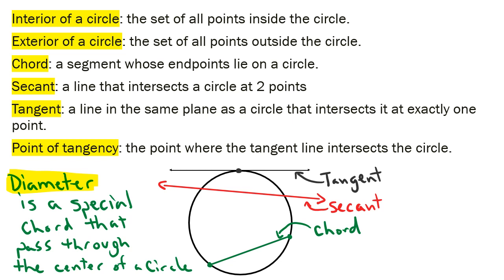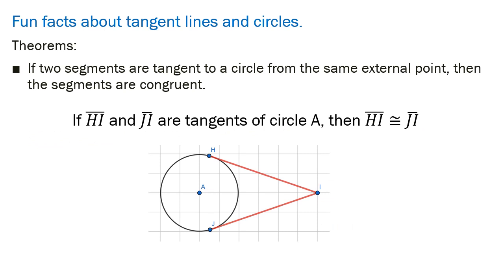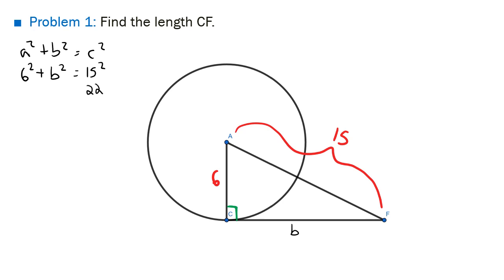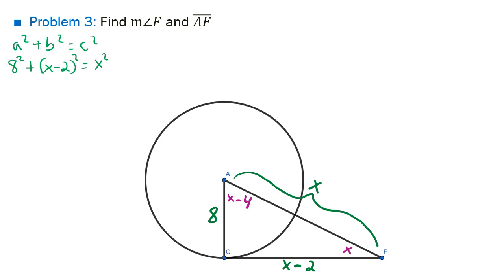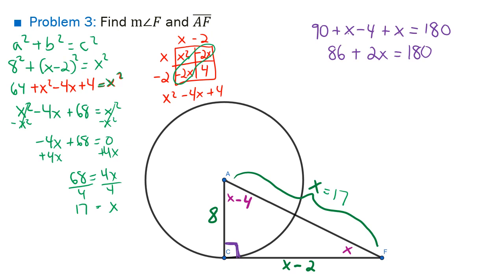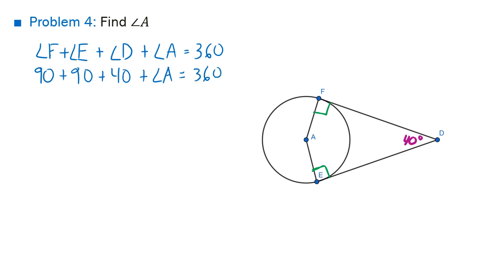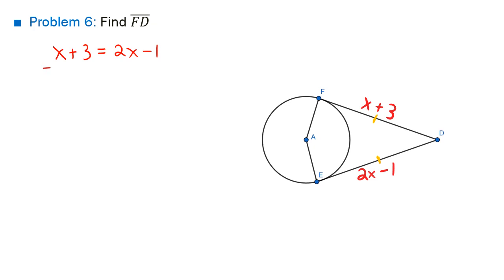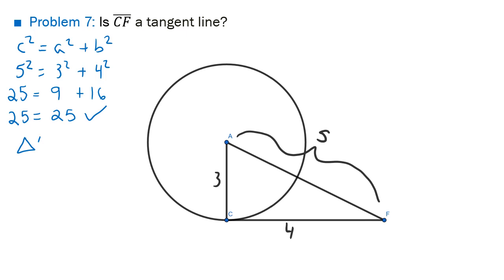Lesson 12-1 Lines that intersect circles (Video 1, Distance Learning)